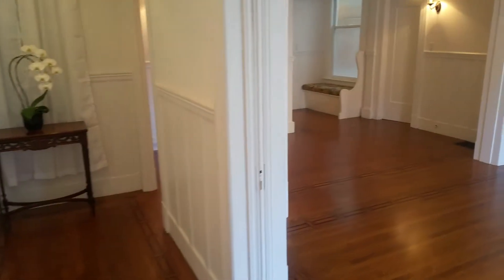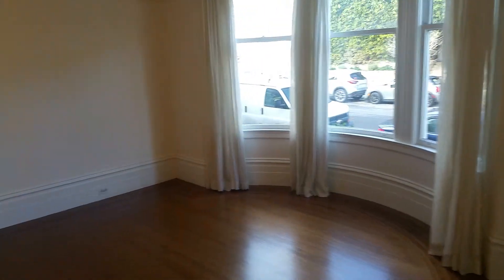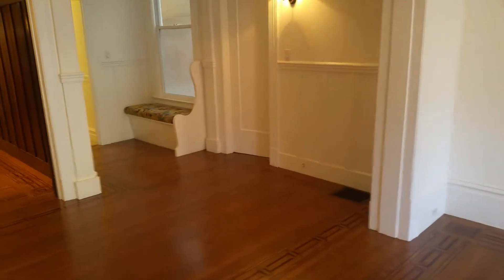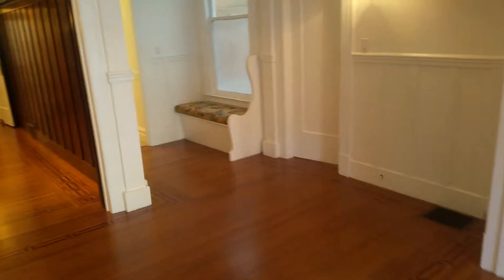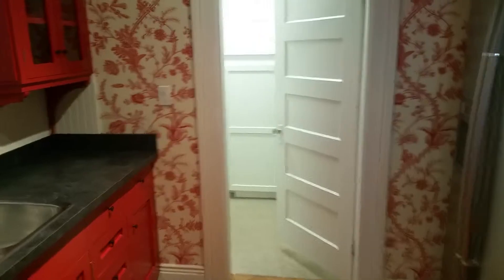Presidio Heights | Unfurnished | 3 Bed 2 Bath | ReLISTO